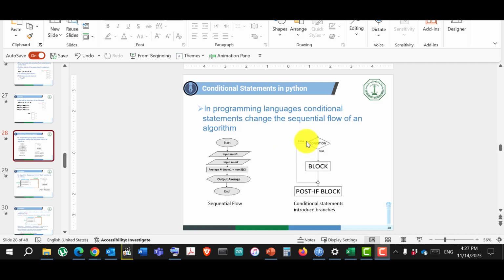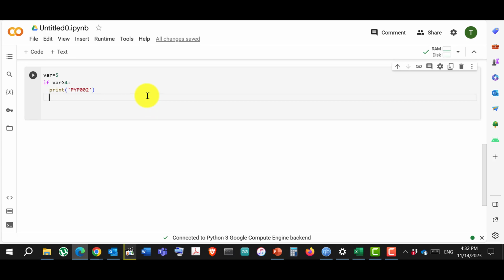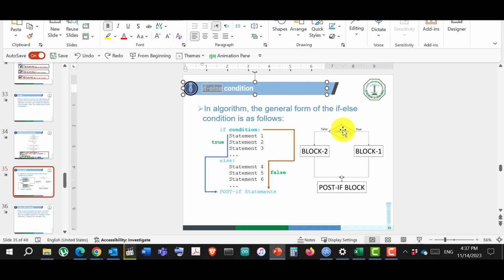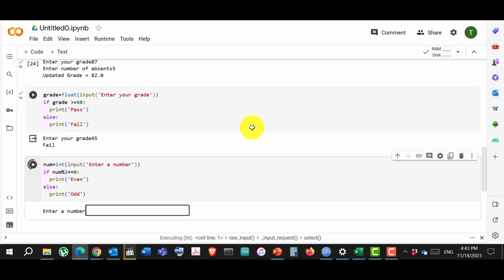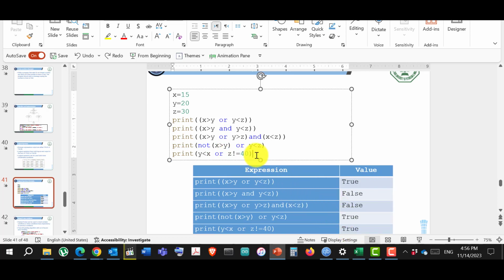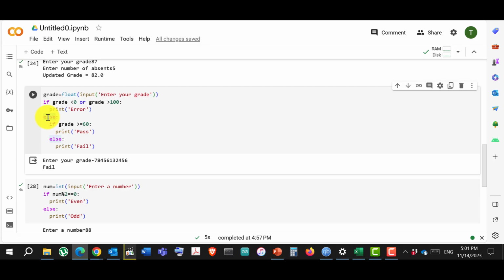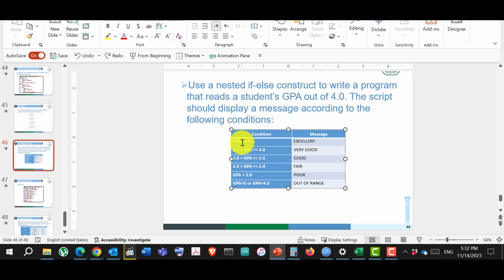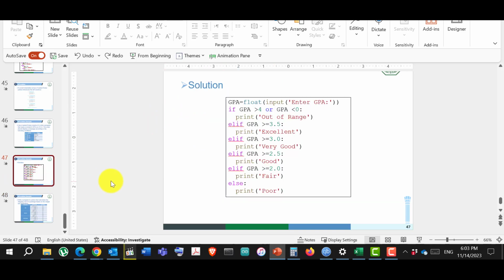Conditional Statements in python (if else)